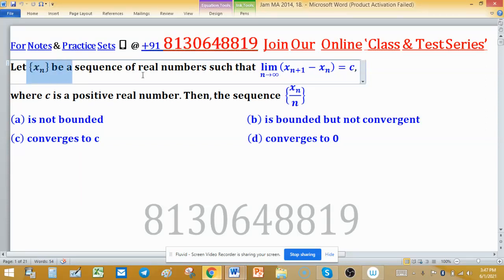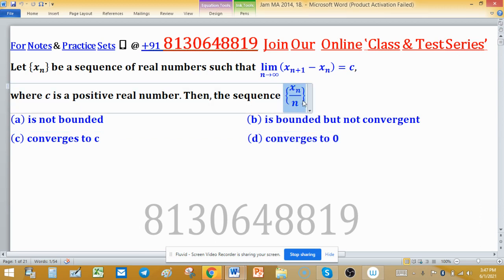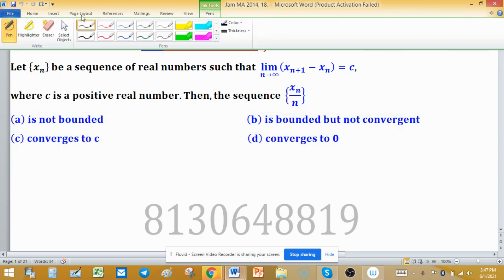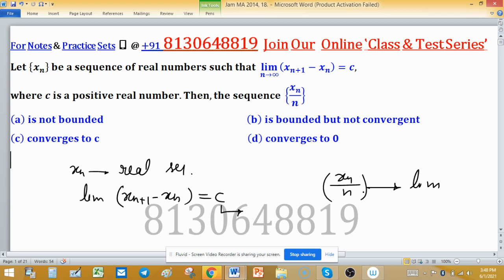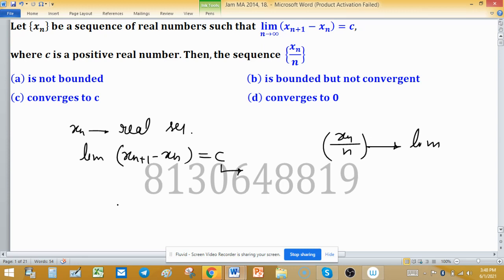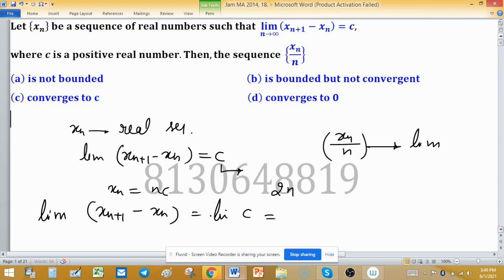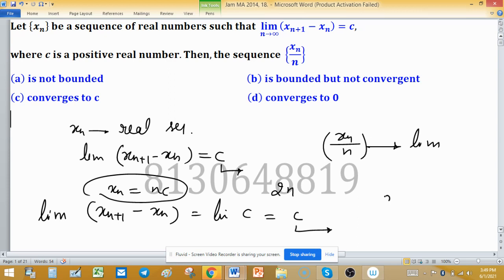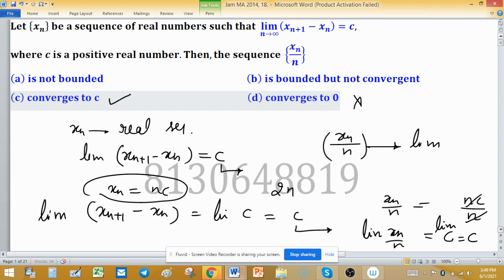iit jam mathematics question practice